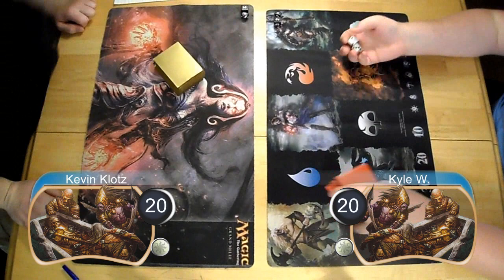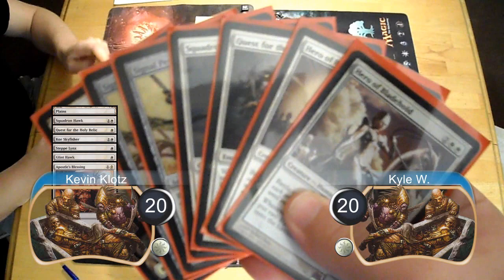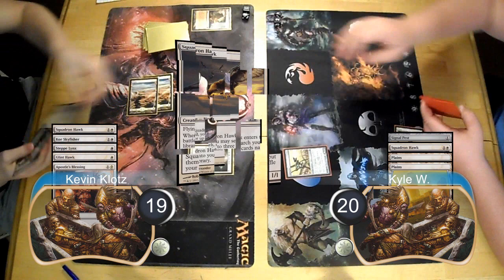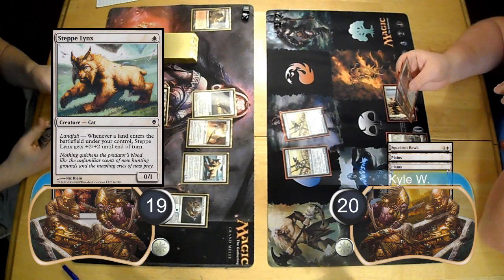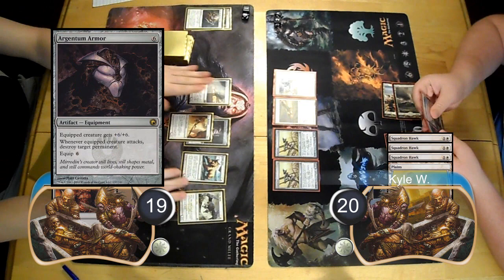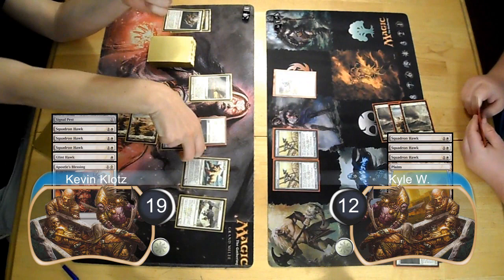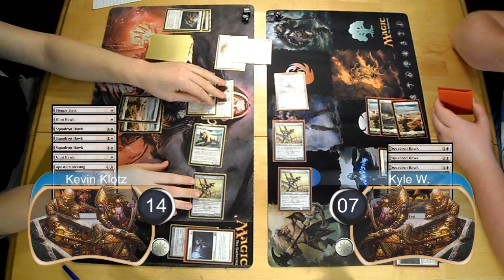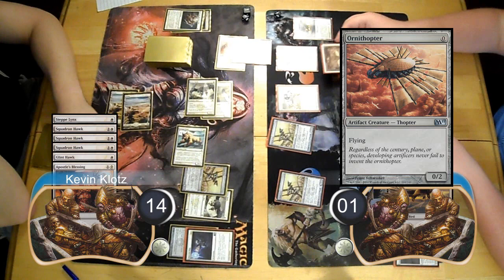Magic the Gathering Highlights Mono-White Quest Mirror Game01 (9-12-2011) (noMusic)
This is the highlights of game one of the Mono-White Quest mirror match between me and my friend Kyle.  There is no background music.

KlotzProductions Blog!!!

Deck Lists:

Kevin Klotz

// Lands
    9 [ZEN] Plains (4)
    4 [ZEN] Marsh Flats
    4 [ZEN] Arid Mesa
    4 [MBS] Contested War Zone

// Creatures
    4 [MBS] Signal Pest
    4 [M11] Ornithopter
    4 [ZEN] Steppe Lynx
    4 [M11] Squadron Hawk
    4 [ZEN] Kor Skyfisher
    4 [SOM] Glint Hawk
    4 [SOM] Memnite

// Spells
    4 [ZEN] Quest for the Holy Relic
    1 [NPH] Sword of War and Peace
    2 [M12] Oblivion Ring
    2 [SOM] Argentum Armor
    2 [NPH] Apostle's Blessing

// Sideboard
SB: 1 [NPH] Apostle's Blessing
SB: 2 [MBS] Divine Offering
SB: 2 [MBS] Hero of Bladehold
SB: 2 [NPH] Suture Priest
SB: 3 [WWK] Kor Firewalker
SB: 3 [M12] Grand Abolisher
SB: 2 [M11] Jinxed Idol

Kyle W.

Creatures
4 - Squadron Hawk
4 - Glint Hawk
4 - Memnite
4 - Ornithopter
4 - Signal Pest
4 - Kor Skyfisher
3 - Hero of Bladehold
3 - Kor Outfitter

Enchantments
4 - Quest for the Holy Relic
3 - Oblivion Ring

Artifacts
2 - Argentum Armor

Lands
17 - Plains
4 - Contested War Zones

Sideboard
3 - Accorder Paladin
2 - Suture Priest
2 - Jinx Idol
3 - Kor Firewalker
2 - Divine Offering
3 - Apostle's Blessing

© Wizards of the Coast LLC.  Images used with permission.  Illus. John Avon, Matt Cavotta, Raymond Swanland, Scott Chou, Dave Allsop, Dan Scott, Svetlin Velinov, Franz Vohwinkel, Greg Staples, Mark Zug, Rob Alexander, Nic Klein.  Not an official Wizards of the Coast LLC production.